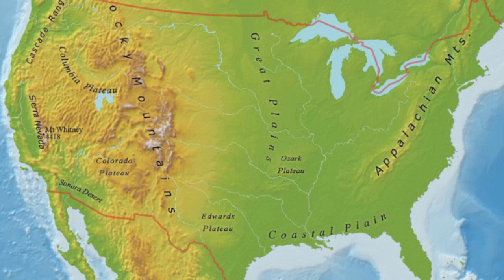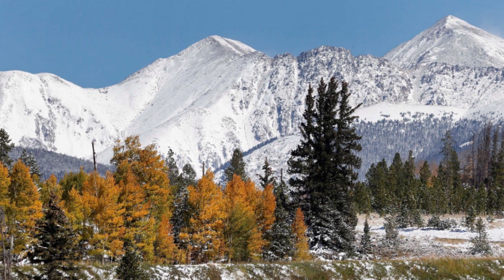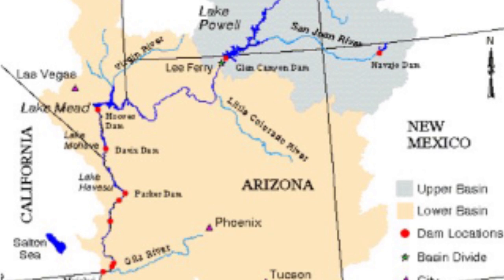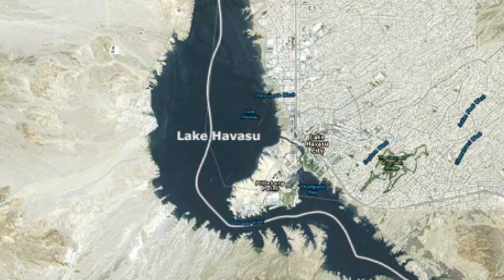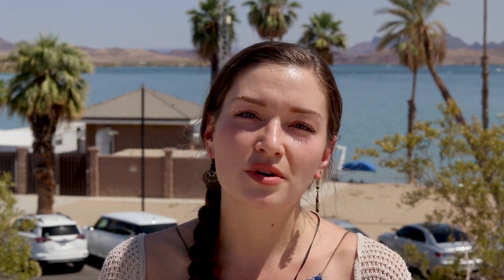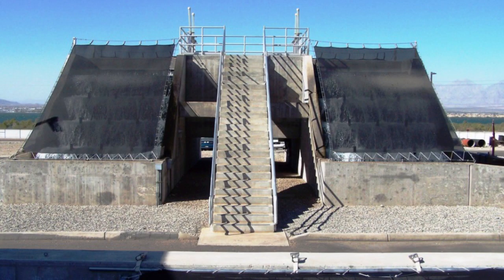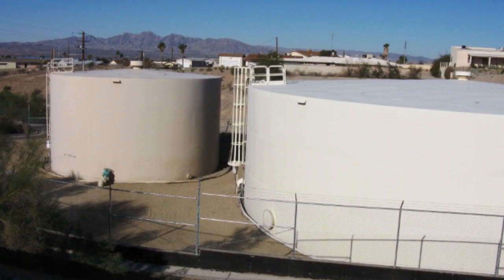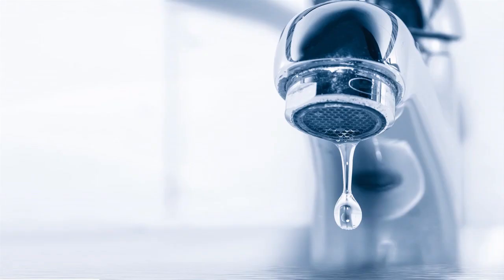Where Our Water Comes From?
Lake Havasu City’s Water Conservation Specialist, Briana Morgan, discusses where Lake Havasu City’s water supply originates, and the journey it takes to reach your tap at home.